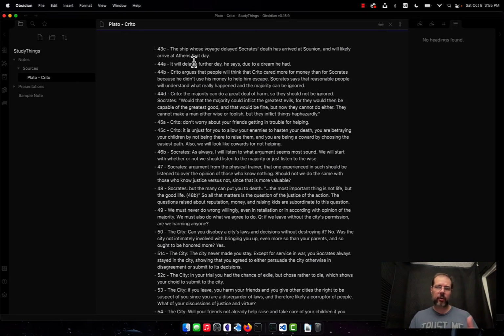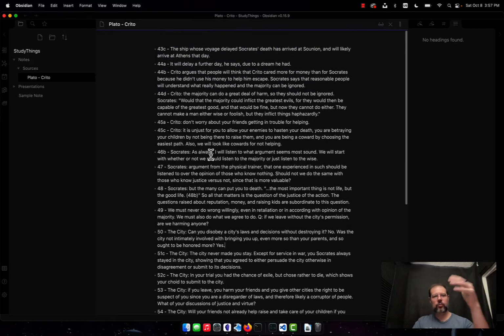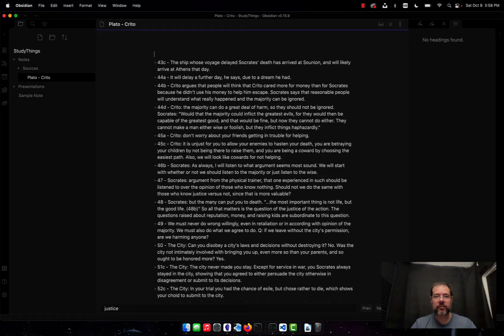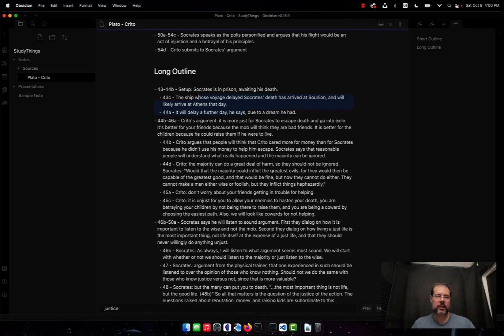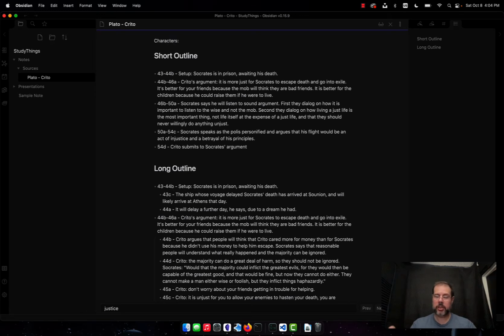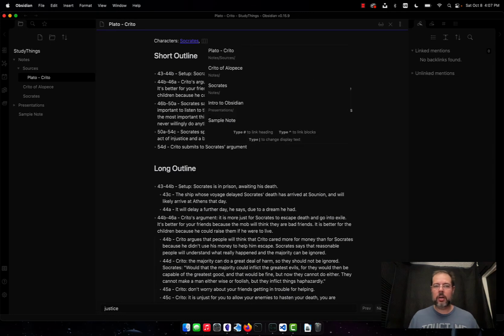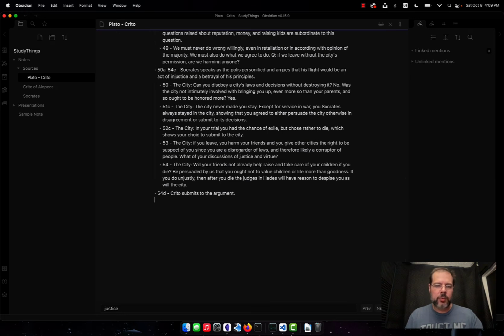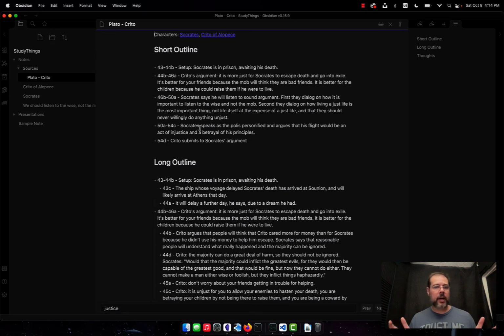Outlining and making notes on an ancient work (Plato's Crito) in Obsidian